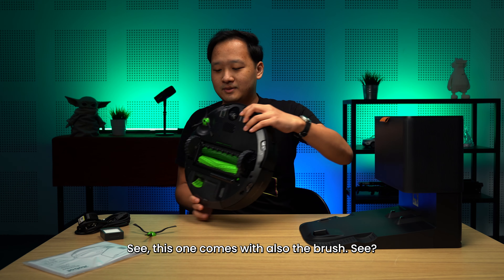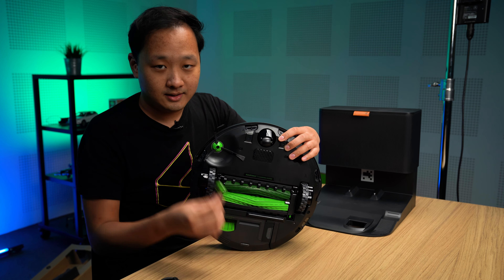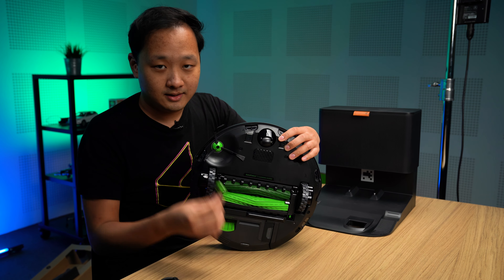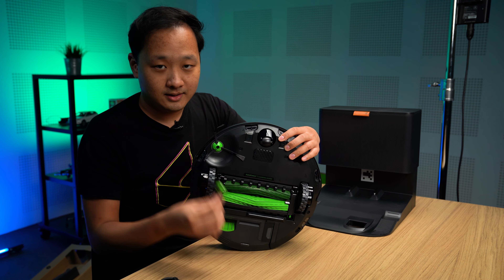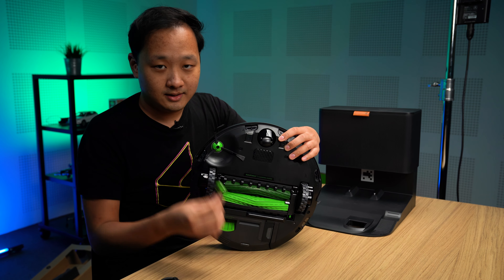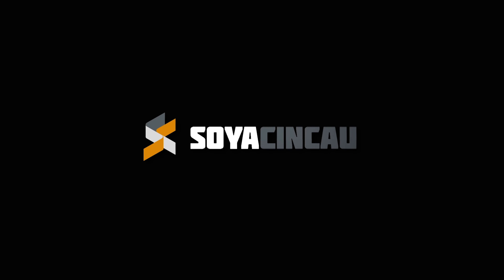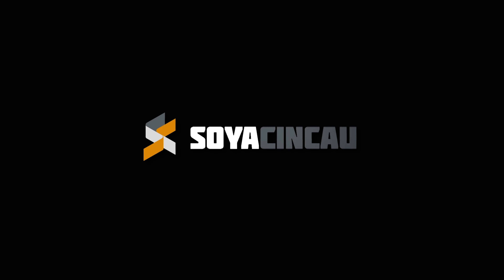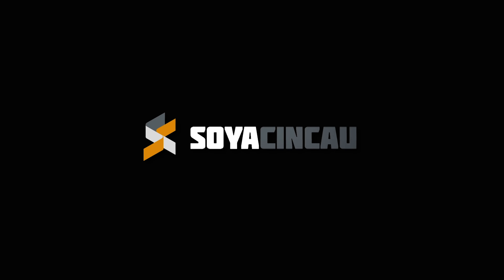Roomba j7+ unboxing Malaysia: Don't waste time cleaning. Let the robot do it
**A previous version of this video had to be taken down because there was an error with the subtitles.

This is the latest version of the most iconic robot vacuum in the world, the iRobot Roomba j7. And if you're like Rory who's super uninterested in cleaning his own house. Well, pair this up with the Braava m6 and you can rest easy while the robots do all the cleaning. Maybe the robot revolution isn't so bad after all...